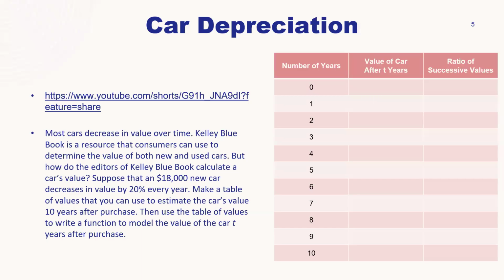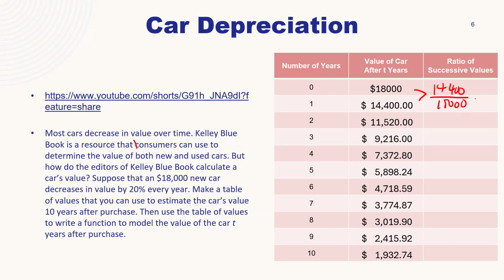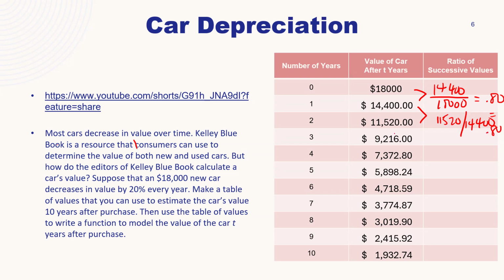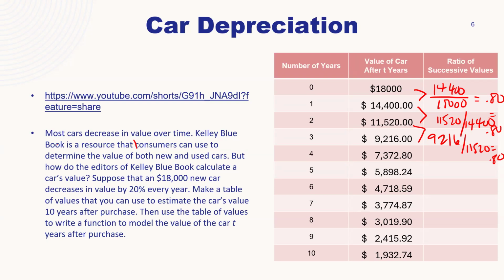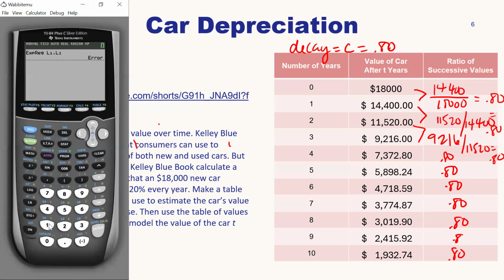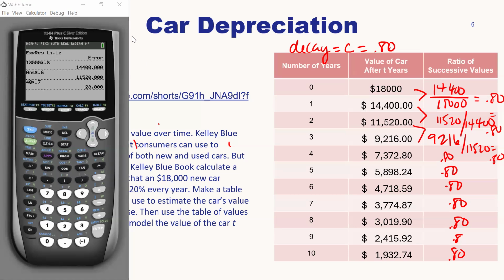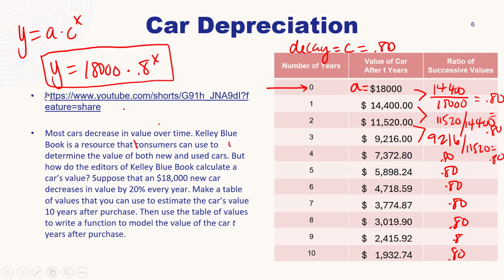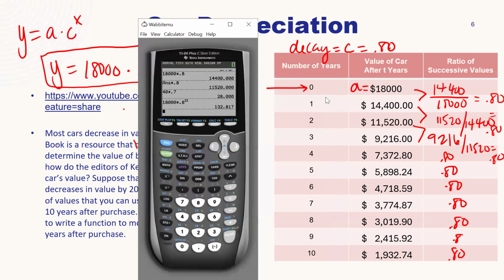1A.5 Part 1 Completed